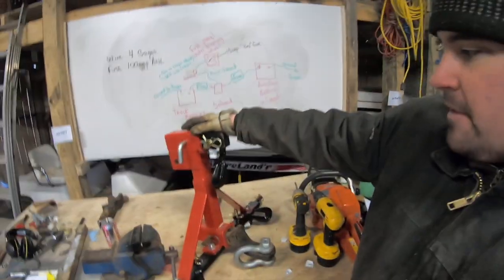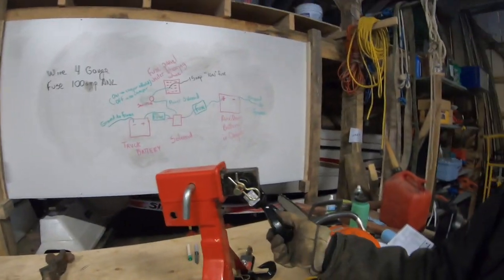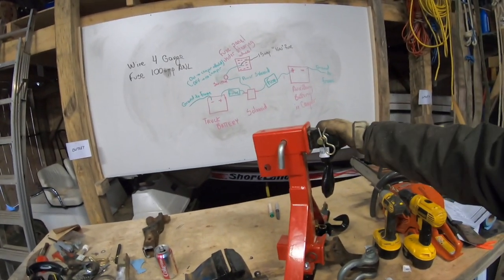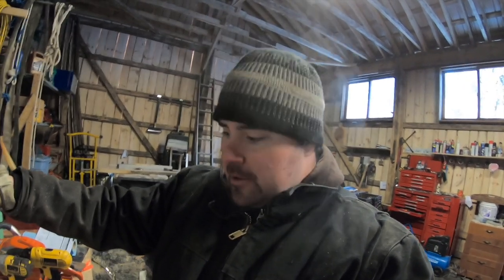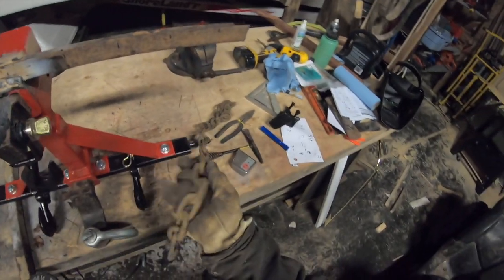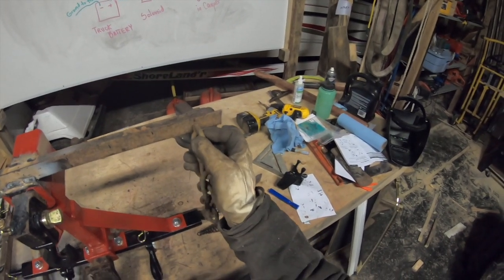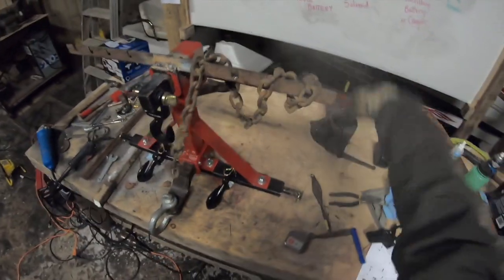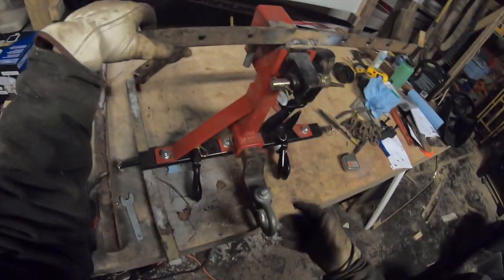Tractor Three Point Hitch Log Skidder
Watch for sparks and shield your eyes as I show you how I created a functional three point hitch log skidder for my tractor. Check out the add-ons I use to help make it easier to skid trees out of the bush. The link below shows the three point hitch and hooks I ordered in the video.

Three Point Hitch Receiver Draw Bar: